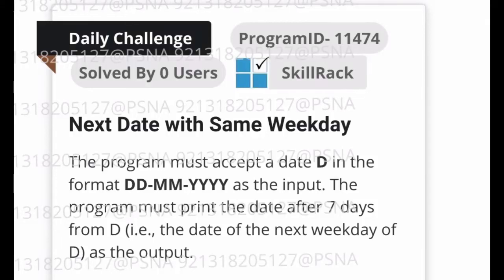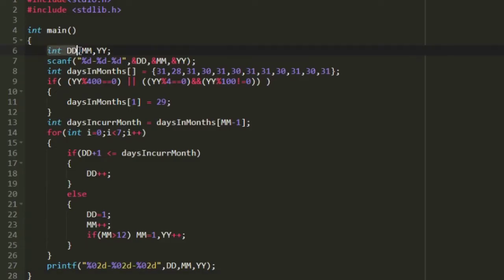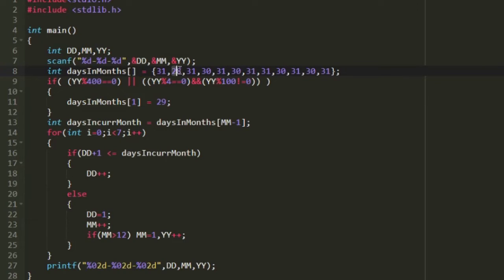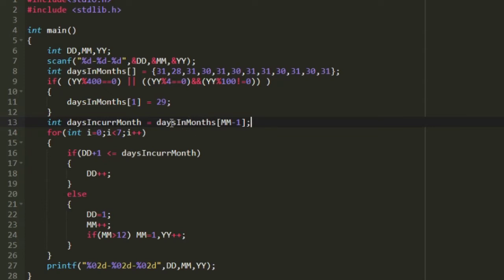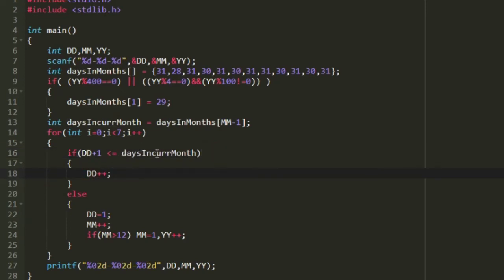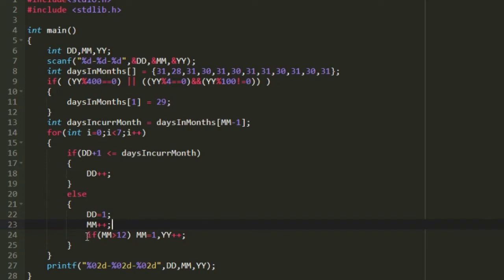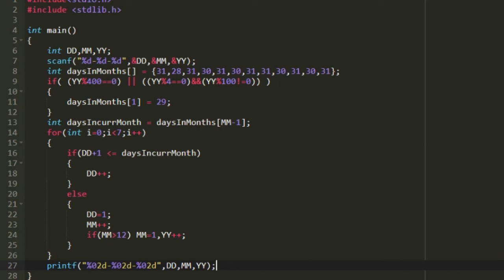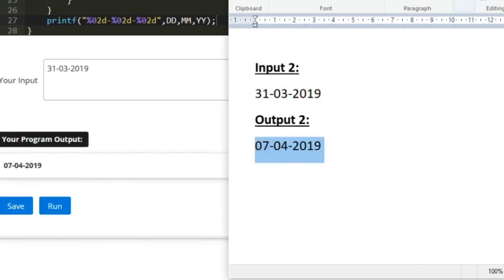skillrack daily challenge | Next Date With Same Weekday | 28-12-2020